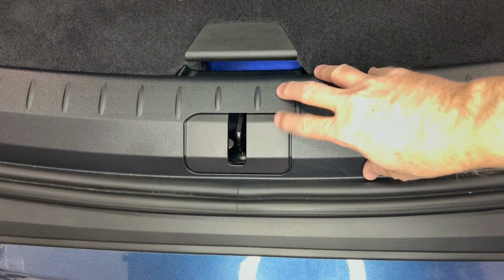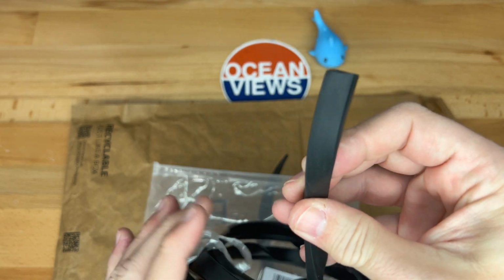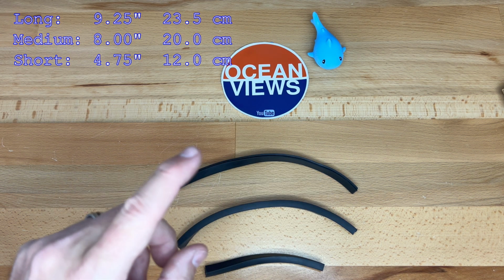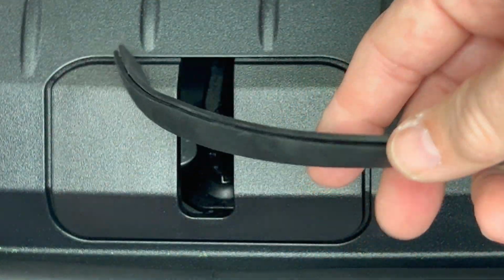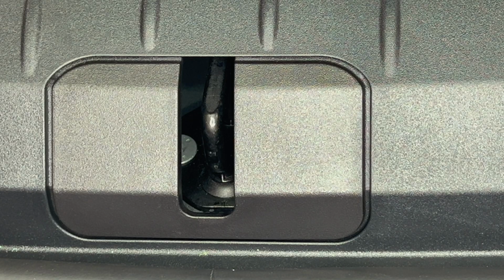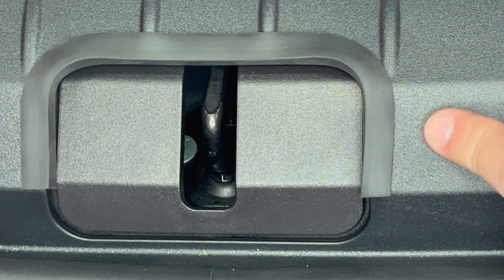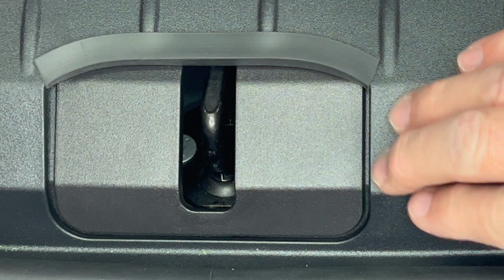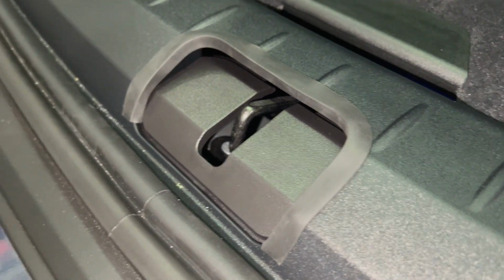Fisker Ocean One - Liftgate Latch Edge Fix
Some people have reported that the edge of the liftgate latch can be sharp.  To avoid injuries to yourself, other passengers and pets, this is a simple fix.

► LINKS
Rubber Edge Trim Edge Protector Fits 1/8 Inch (10 Feet)
(paid link*)

97%